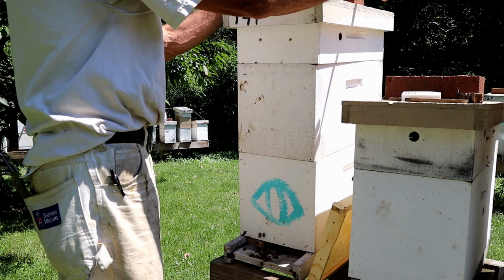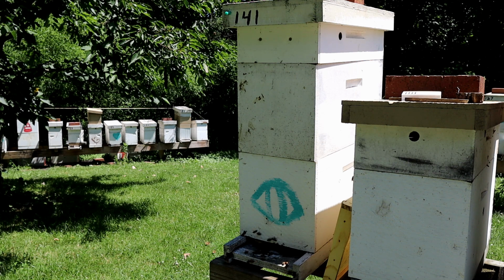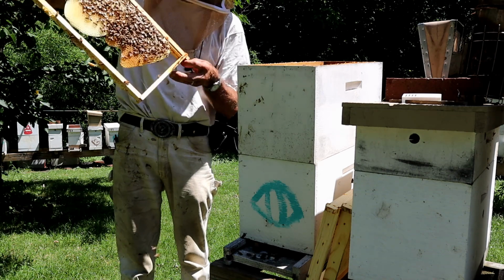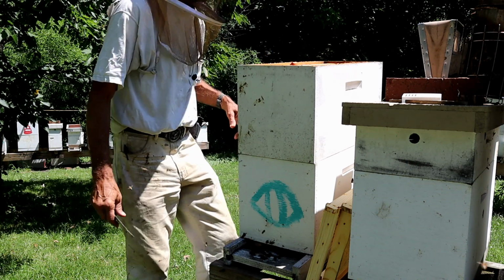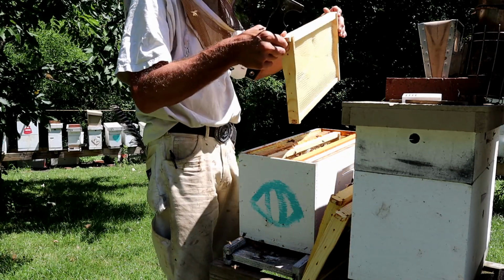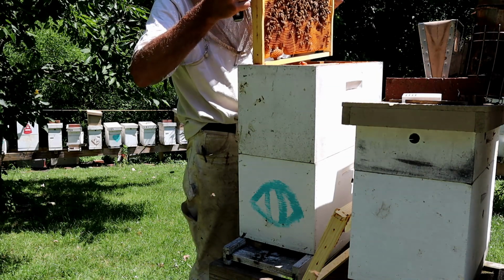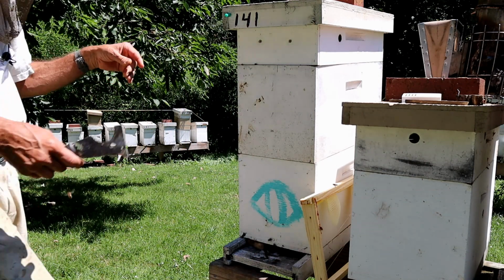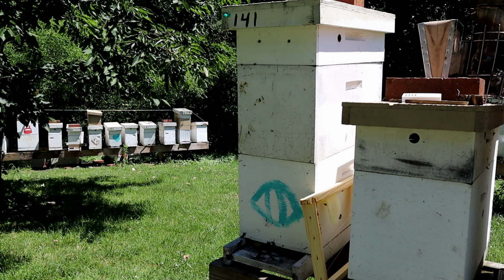Managing Drones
How to get more drones for getting queens mated and for II.